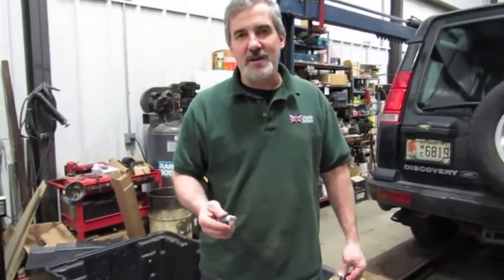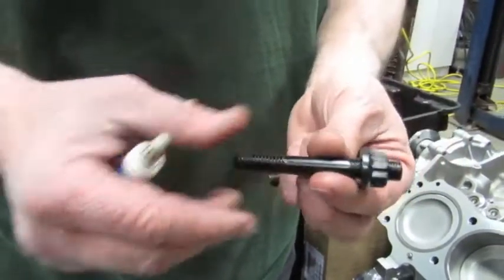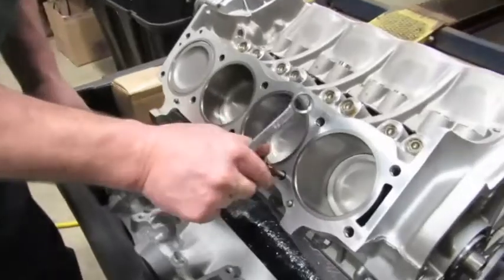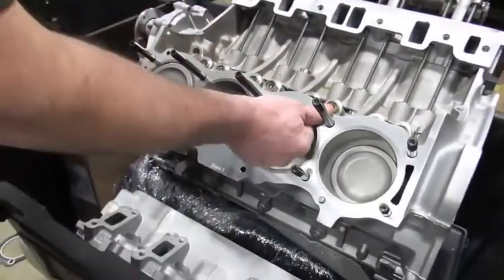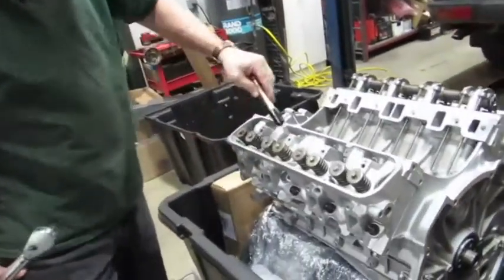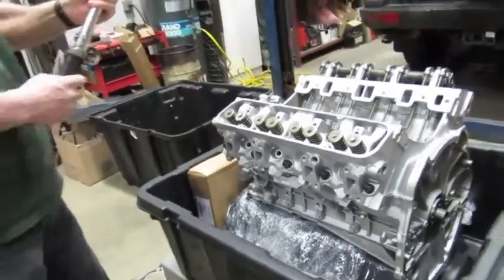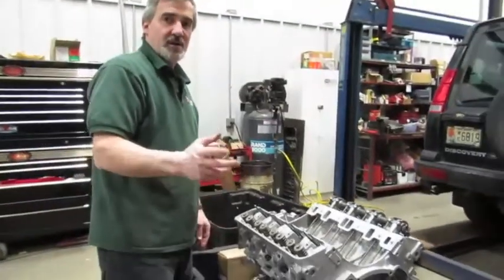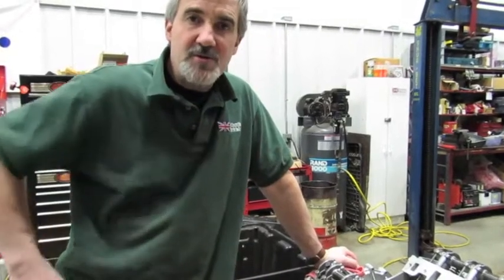Install ARP Head Bolts On A 4.0 / 4.6 Land Rover Engine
In this video we're going to touch base on an option you have if you're rebuilding your engine or doing head gaskets on a 4.0 / 4.6 Land Rover Engine.

And that is, essentially, a replacement set of studs instead of head bolts.

Now you know a lot of the newer engines have the torque to yield head bolts, which you see a lot now on aluminum head engines.

You're dealing with a high expansion and contraction rate which is why you need that style.

But you find it if you look if you see a racing engine torn down a lot of them will have studs.

The studs are a little bit more secure.

They cost a little bit more but they definitely do a better job.

Watch Doug, our Land Rover Master Technician, install ARP Engine Head Bolts using Kit # ARP4301 on a 4.0/4.6 Land Rover Engine.

Doug also includes discussion of how to properly torque in the studs.

0:11 Option if you're rebuilding your engine or doing head gaskets on a 4.0 / 4.6
0:39 Studs are a bit more secure and do a better job
0:52 Kit includes
1:04 Clean threads
1:19 Dab of Thread lock
1:28 Use 5/8 or 16 millimeter 12 point socket, half inch drive
1:40 Coarse threads fine threads
3:40 Top of head gasket location
4:00 Put in studs
6:26 Torque in increments
8:42 Push rods back in
8:51 Rocker assembly back on top
9:46 Final torque
10:19 Finished product
10:43 Ordering information